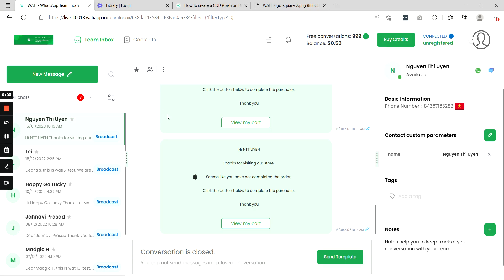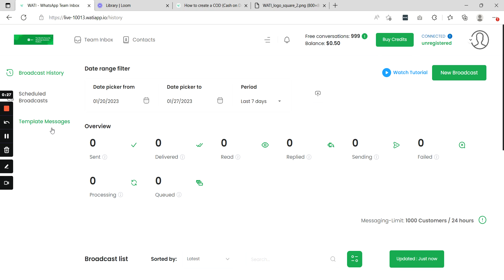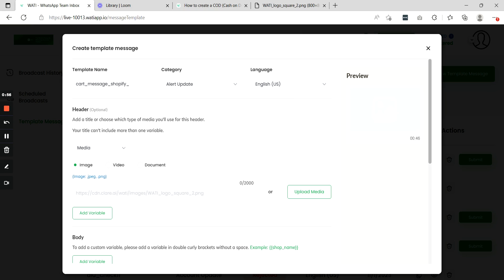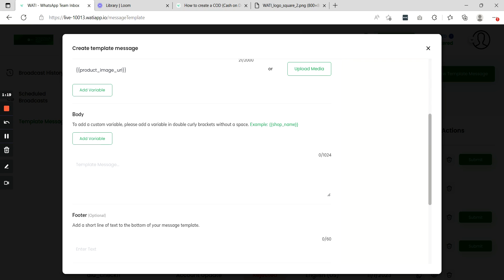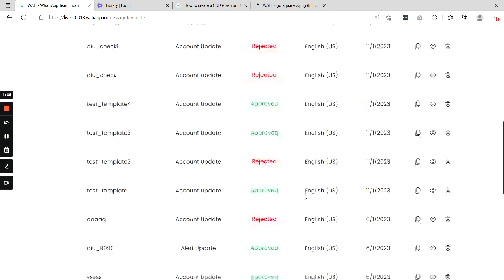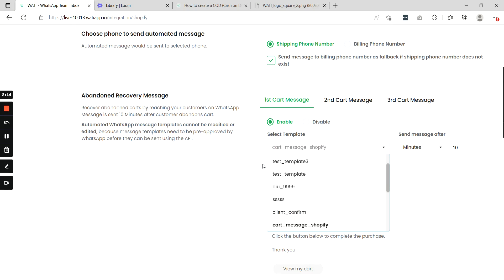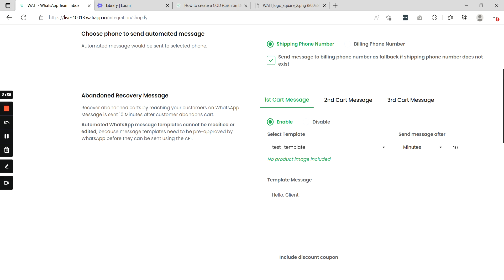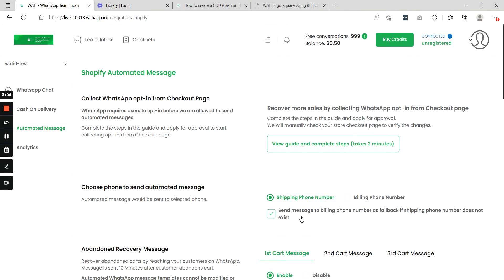Wati x Shopify | New Feature Update | February 2023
Here's a video explaining about WATI Shopify app's brand-new features.

#1 Product Images in Abandoned Cart Messages
#2 Follow Up Abandoned Cart Messages

Elevate your Shopify store with seamless WhatsApp integration. Enhance customer engagement and drive sales with Wati.